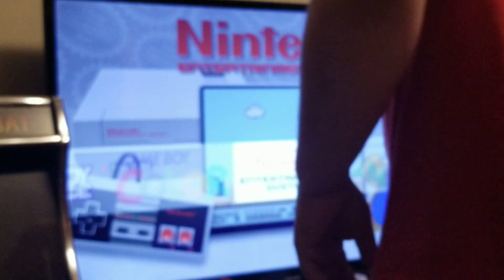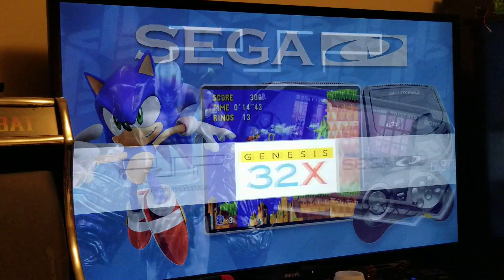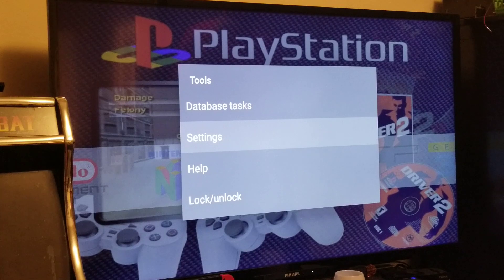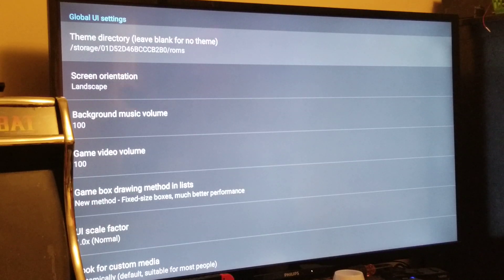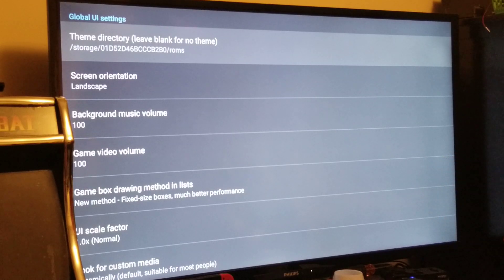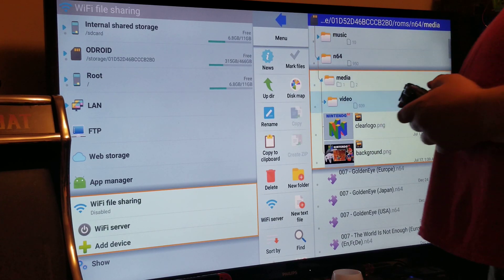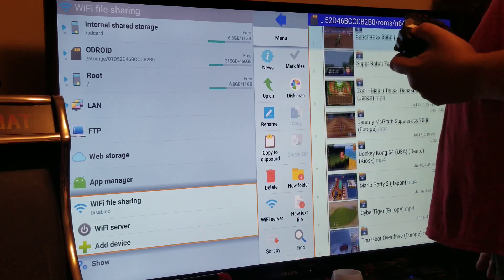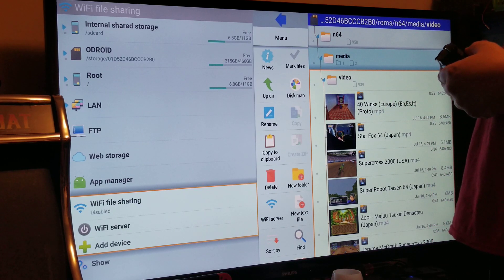Arc browser tutorial- Video snaps, backgrounds, and logos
Hope this was clear enough because honestly that's an issue with the instructions online.

Instructions if you understand

Skraper.net tutorial(Start video at 2:30.)